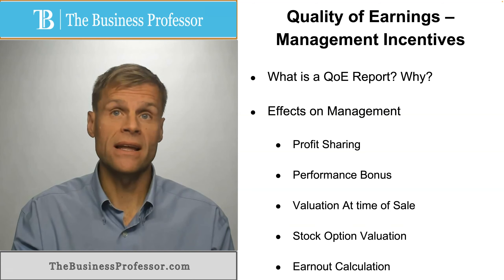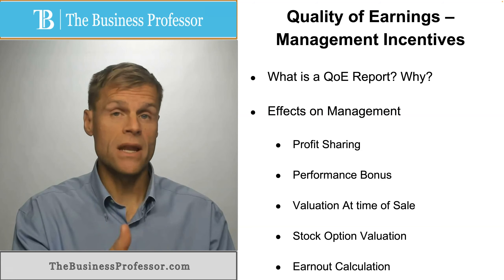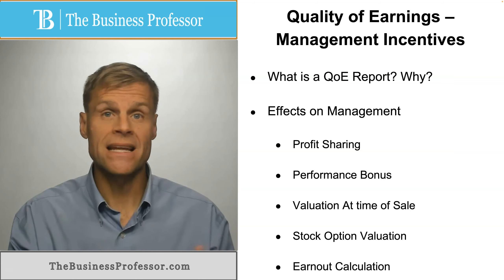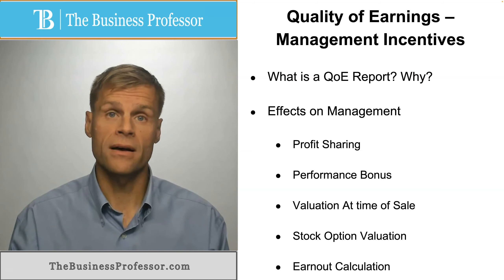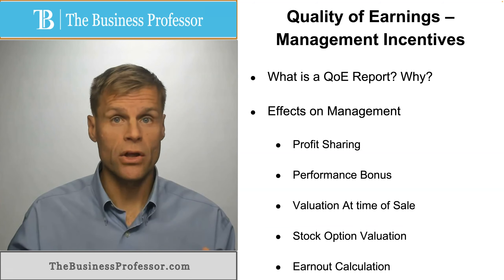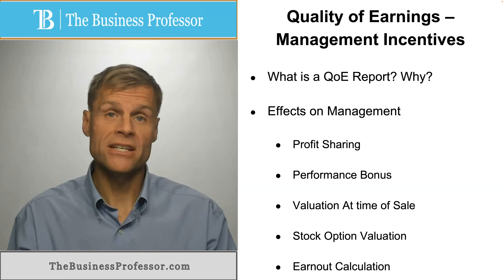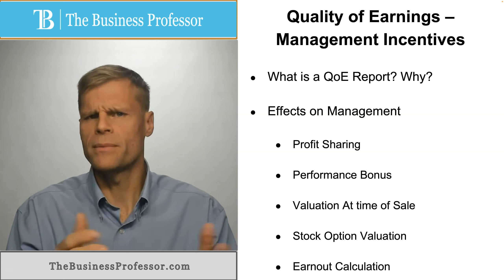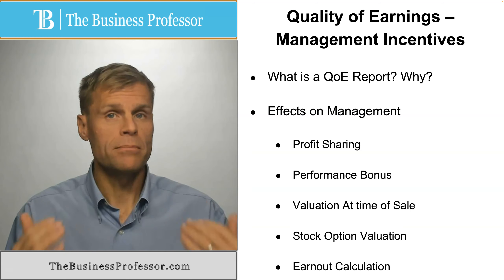Quality of Earnings - Management Incentives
How does quality of earnings determination relate to management incentives?